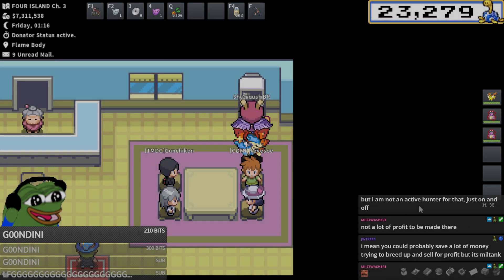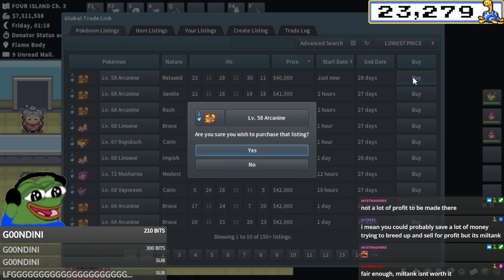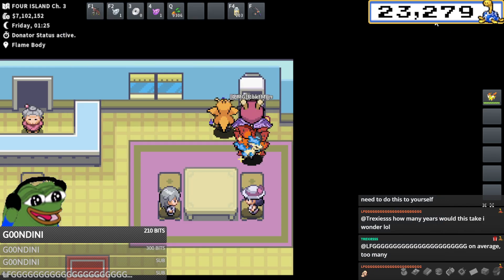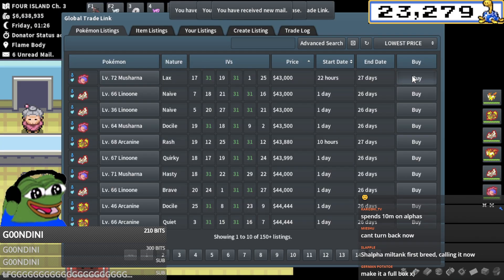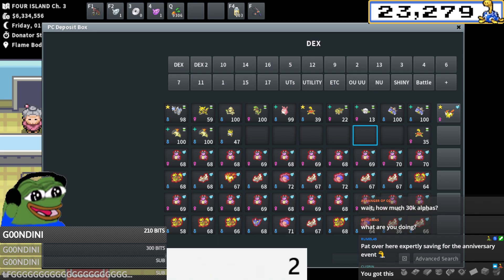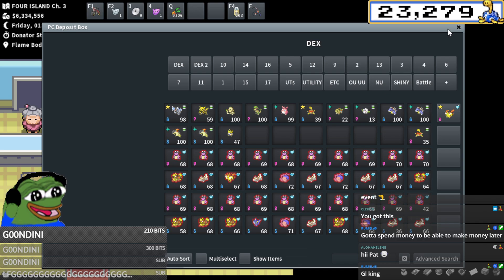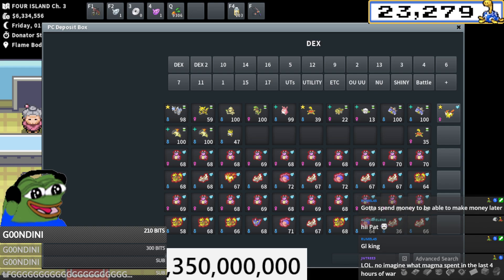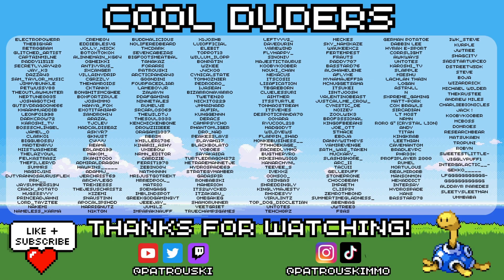What Its Like To Be A Shalpha Hunter In PokeMMO